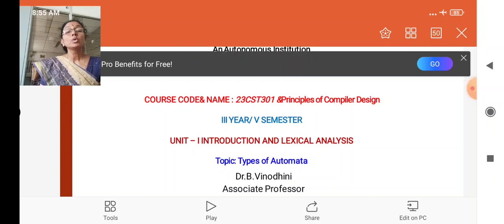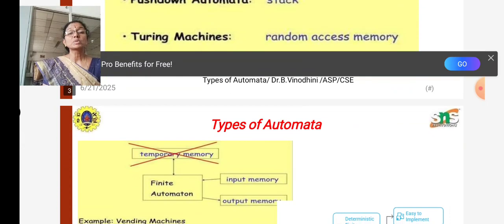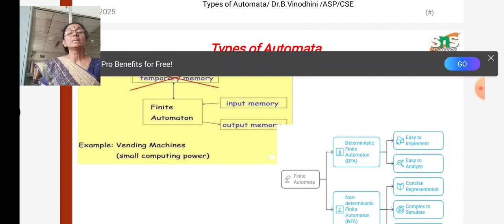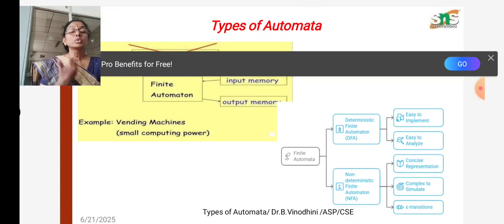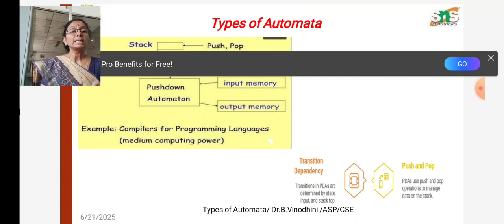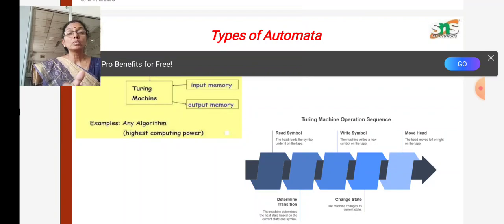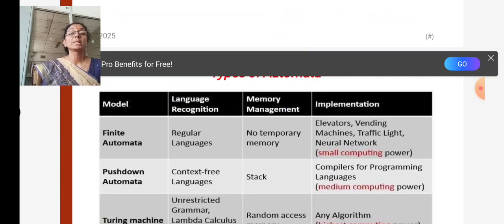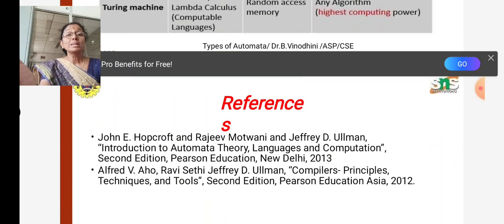Types of Automata| Principles of Compiler Design| SNS Institutions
There are many different forms of automata that have progressively more power. Finite Automata (FA) could process regular languages and can be used for lexical analysis in a compiler. Pushdown Automata (PDA) can process context free languages and can be used for syntax analysis in a compiler. Turing machines (TM) are the most powerful and can be used to simulate any computation. They are the underpinnings of modern computer theorizing.